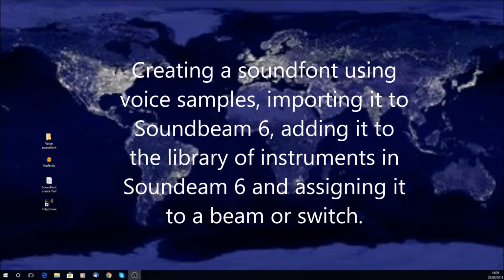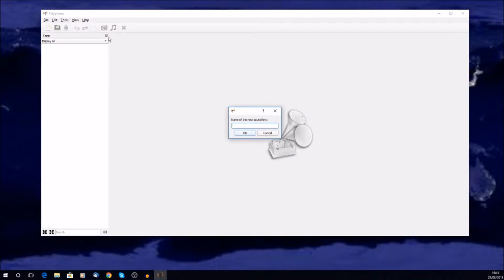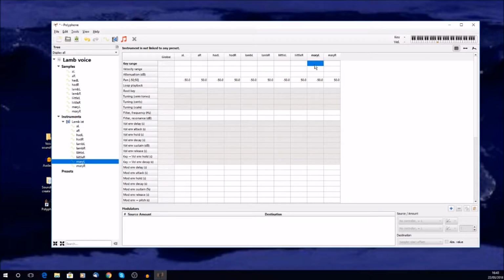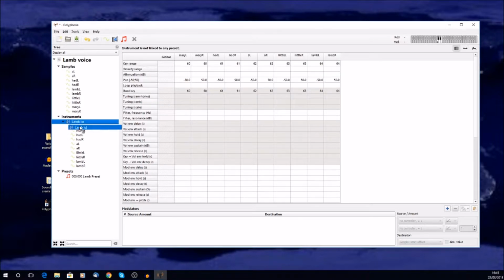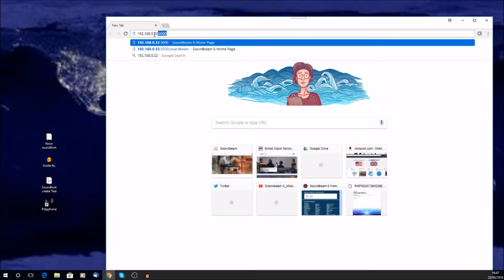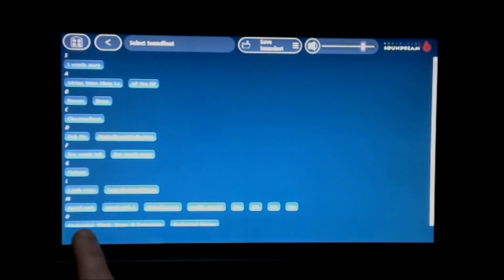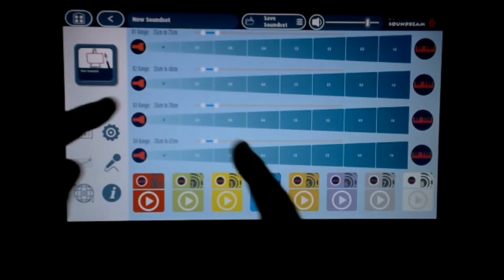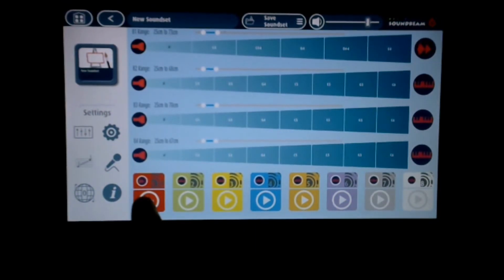Creating a Soundfont, uploading it and using it in Soundbeam 6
PLEASE NOTE.. the process described here is not essential or integral to the usual/general/day to day use of Soundbeam 6 which already full of many hundreds of wonderful sounds, samples, instruments, soundfonts, films, images, scales, preprogrammed Soundsets etc etc..  the process here might be compared to creating a film (which could then be uploaded to Soundbeam 6) or the creation of a backing track (which might be then uploaded to Soundbeam 6) - each of these things takes time and some knowledge of the concepts and processes involved... The purpose of this film is to support you in the creation of your own soundfonts which will enable you to assign multiple samples to an individual beam or an individual switch, so for example each successive press of one switch could take you through the words or phrases of a poem, speech, story, nursery rhyme, song etc, - it is already very easy to assign a different sample to each and every) beam and switch using the usual sound selection method.